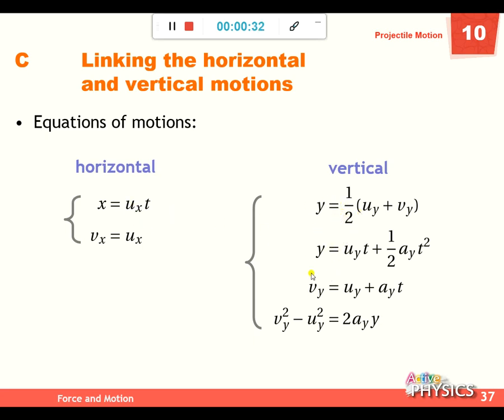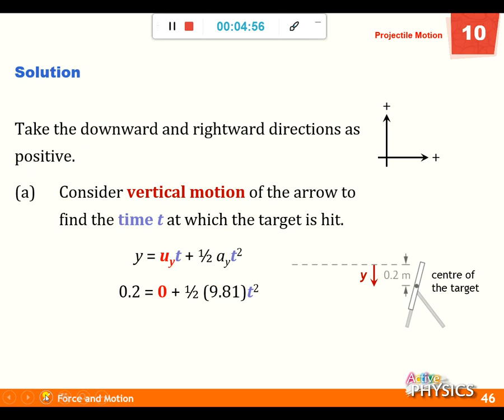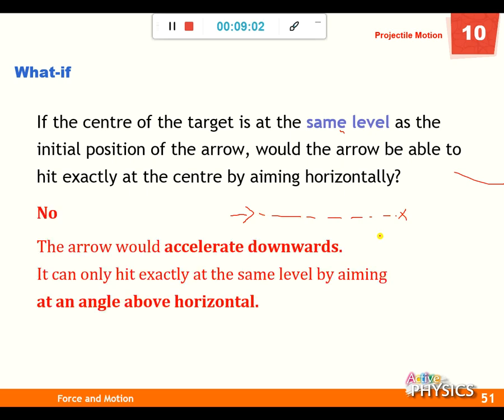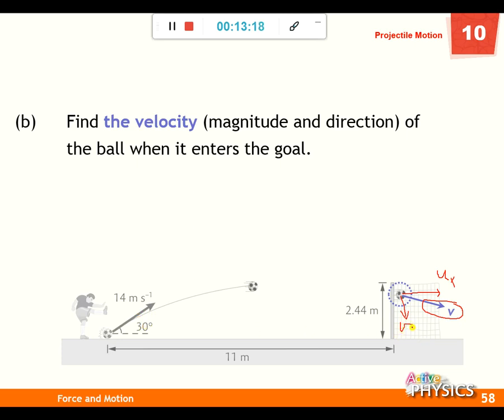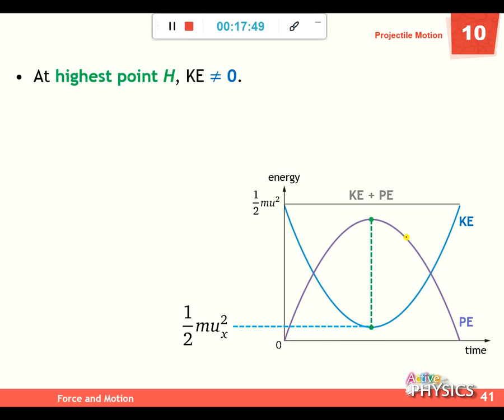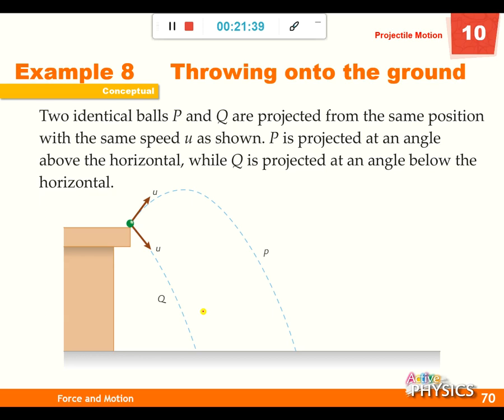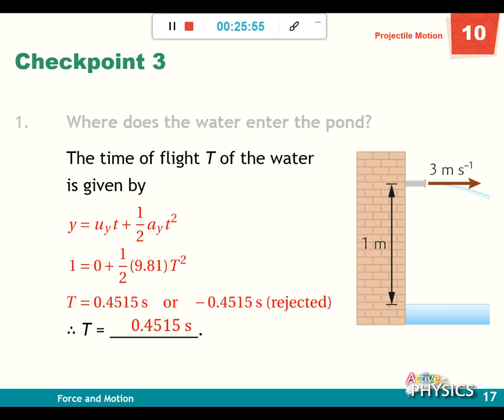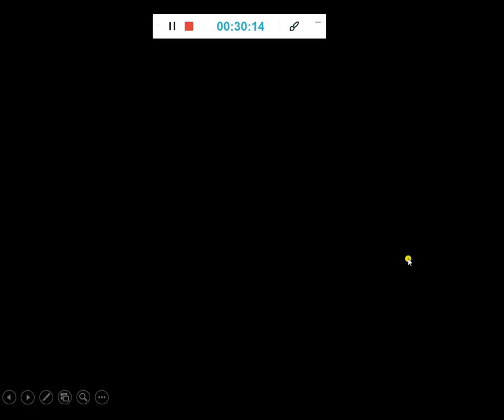07 Active Physics Textbook 2 Ch10.2 CD 20200320 130346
07 Active Physics Textbook 2 Ch10.2 CD 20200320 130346